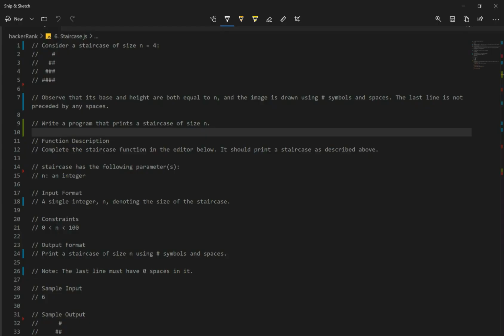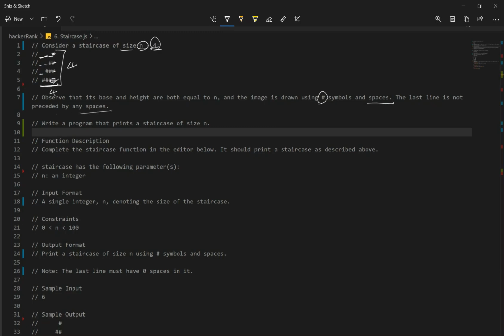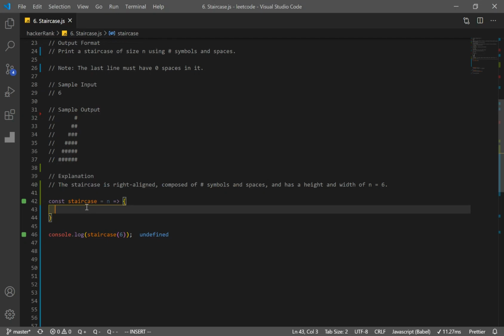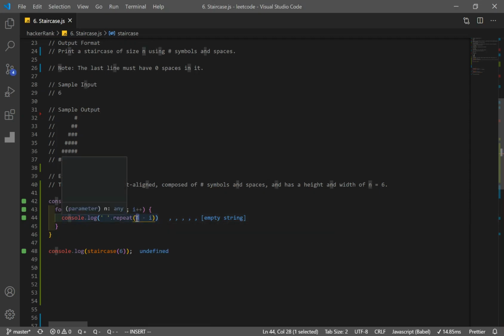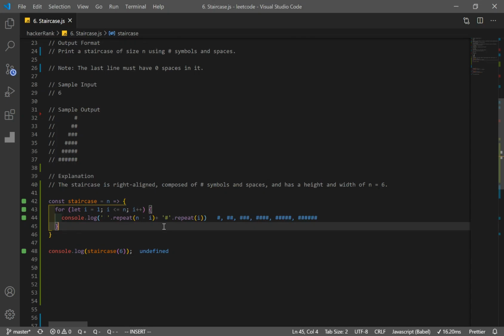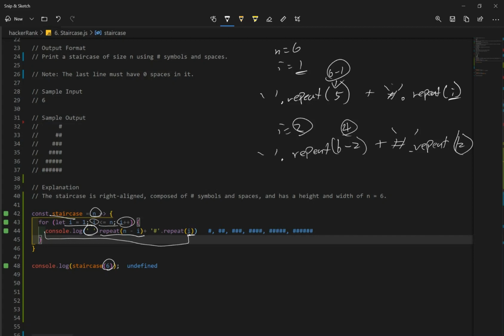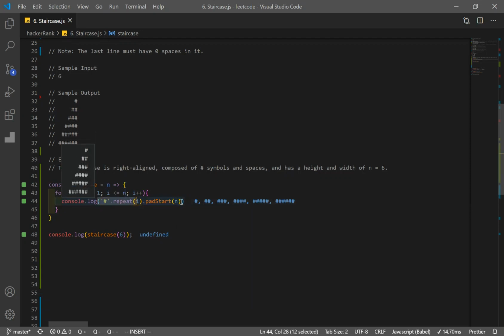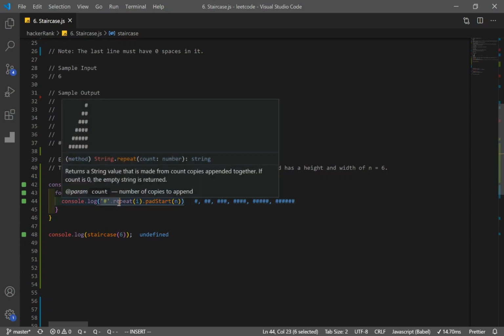HackerRank - 6. Staircase Solution & Explanation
Observe that its base and height are both equal to n, and the image is drawn using # symbols and spaces. The last line is not preceded by any spaces.
Write a program that prints a staircase of size n.

0:00 Start
0:02 Problem Explanation
2:03 Solution 1
5:30 Solution 1 Review
7:03 Solution 2